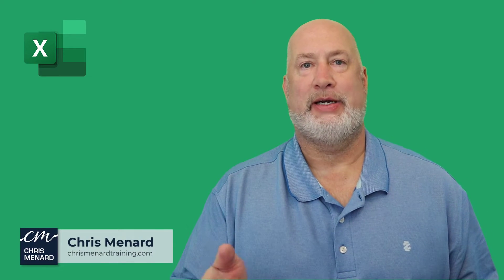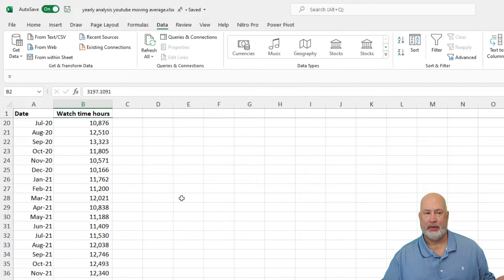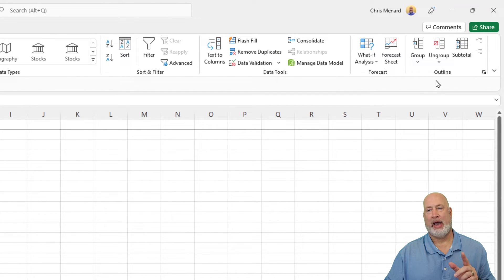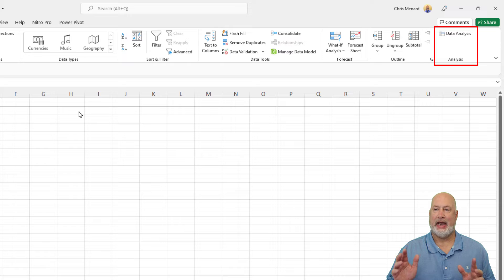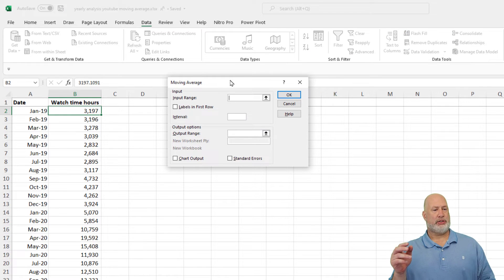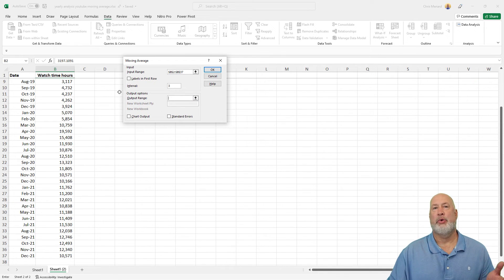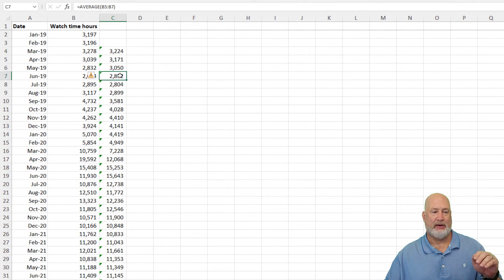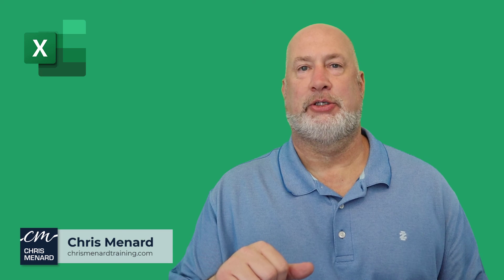Excel Moving Average with Analysis TookPak Add in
In Excel, you can create a moving average, also called a rolling average or running average or simple moving average (SMA). A moving average creates a series of data points by creating a series of averages of different subsets of the data set. A moving average smooths out short-term fluctuations and highlights longer-term trends or cycles. In Excel, you can use the Analysis ToolPak feature to calculate the moving average. You have to install the Analysis ToolPak, which I cover in the video.

You don't have to use the Analysis TookPak for a moving average, but there are many other features that come with the Analysis TookPak. A list of the features is below.

Chapters:
0:00 Intro
0:20 Moving Average explained
1:25 Install Analysis ToolPak
2:30 Using Moving Average
5:00 Closing comments

Install the Analysis ToolPak in Excel
1) Click File, then Options
2) Select Add-ins
3) Click GO and check Analysis ToolPak and select OK.
The Analysis ToolPak will show on the Data tab in Excel.
Screenshot of the Data Analysis dialog box with Moving Average feature

Mac users, you can install the Analysis ToolPak. Here are the instructions from Microsoft. It doesn't work with Excel 2011.

Other items included in the Analysis ToolPak in Excel
Anova: Single Factor
Anova: Two-Factor With Replication
Anova: Two-Factor Without Replication
Correlation
Covariance
Descriptive Statistics
Exponential Smoothing
F-Test Two-Sample for Variances
Fourier Analysis
Histogram
Moving Average
Random Number Generation
Rank and Percentile Regression Sampling

-- EQUIPMENT USED ,
○ My camera